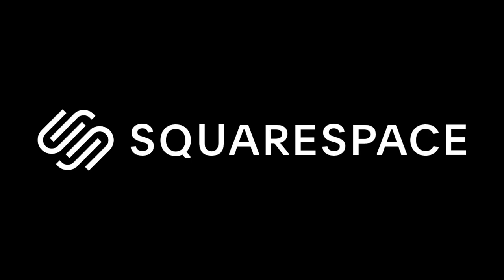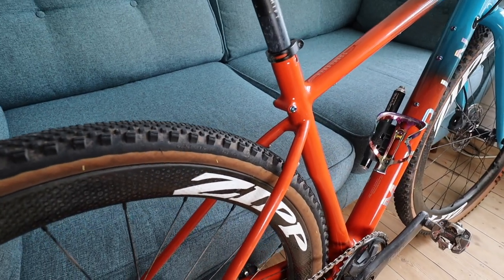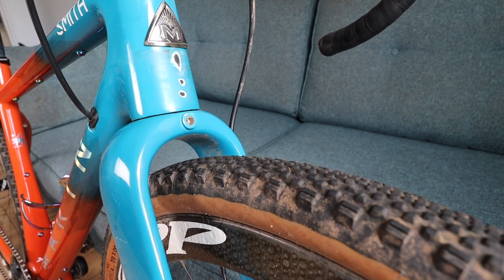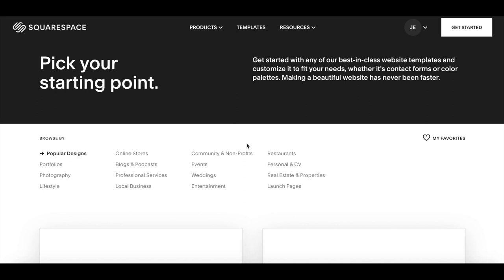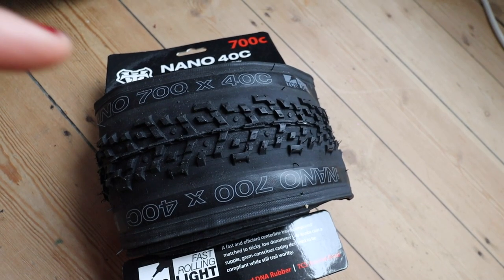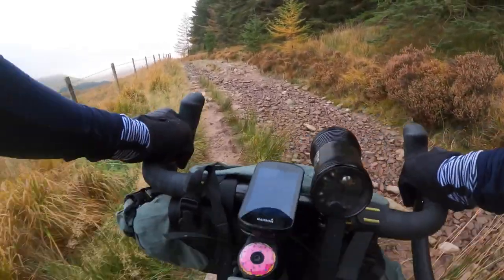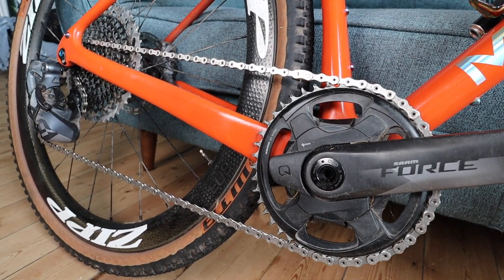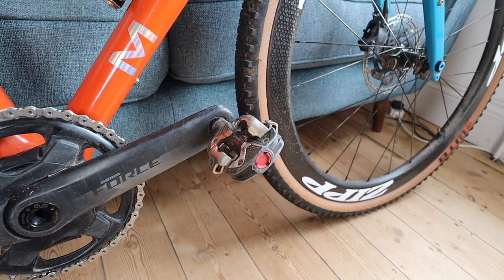Gravel Basics | Bikes, Tyres, Gears & More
In the first of this series of videos focusing on gravel cycling I look into gravel riding basics, answering questions such as

'What's the difference between a road bike and a gravel bike' and
'Which tyres should I choose for my first gravel bike?'

I chat about 650b vs 700c wheel sizes and explain why to choose mountain bike shoes over road shoes for riding gravel.